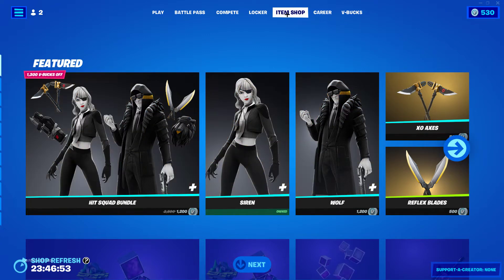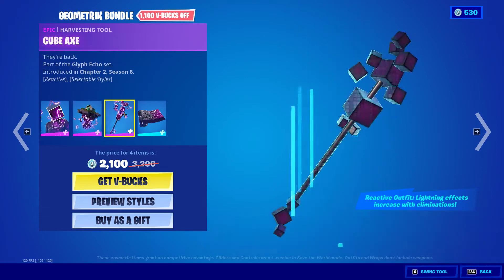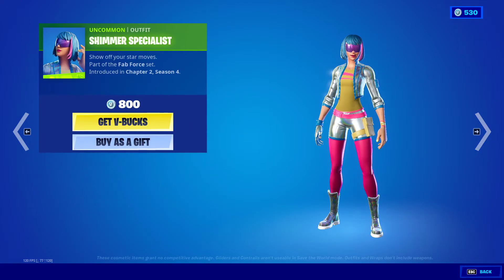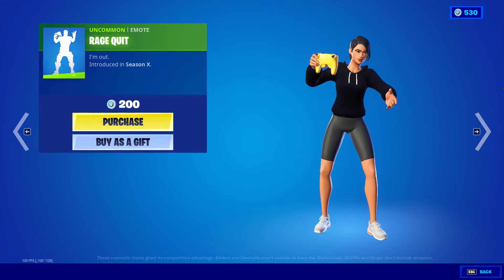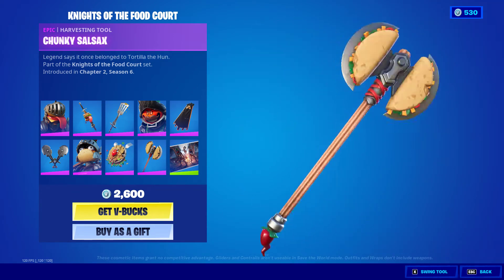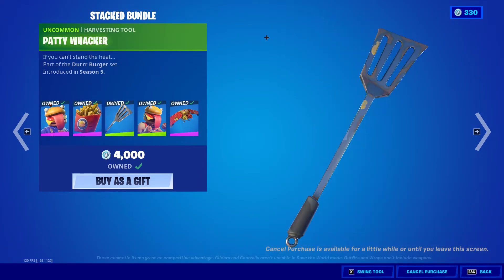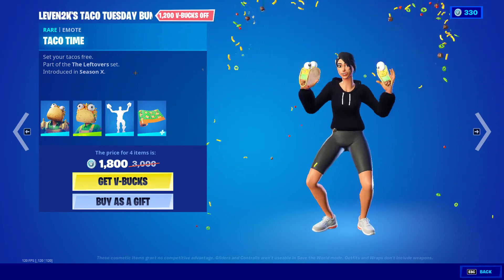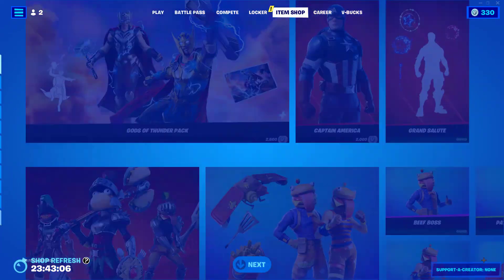A Bunch Of Food Bundles! - Fortnite Item Shop - July 11, 2022